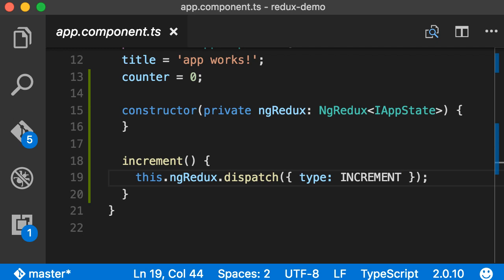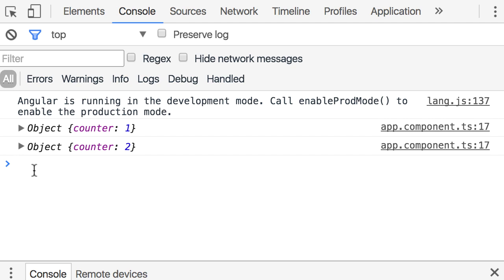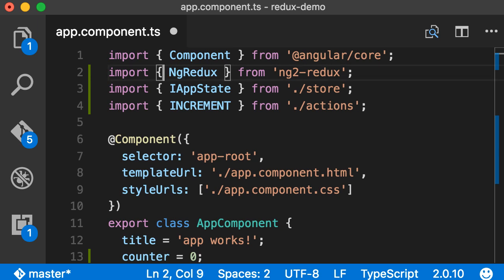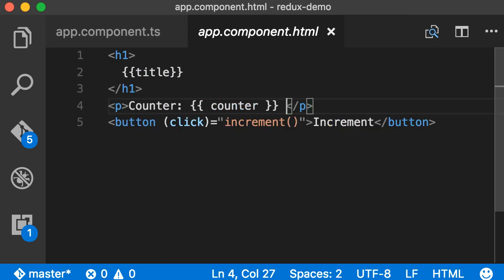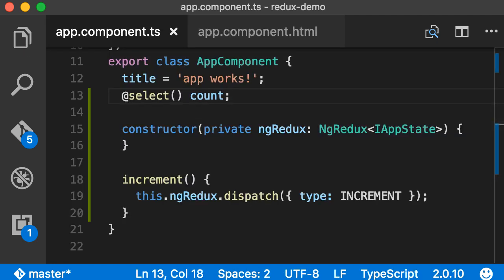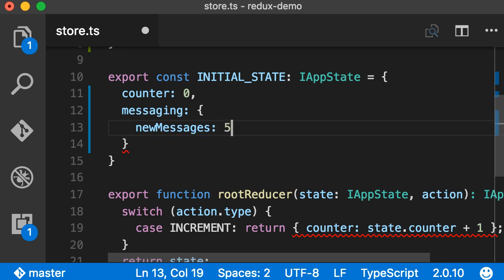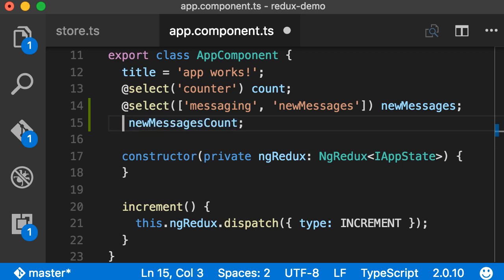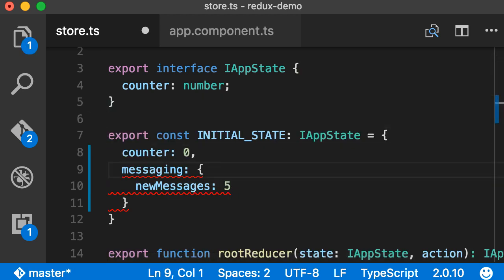Angular | Beginner to Pro #252 - The Select Pattern [By Mosh Hamedani]